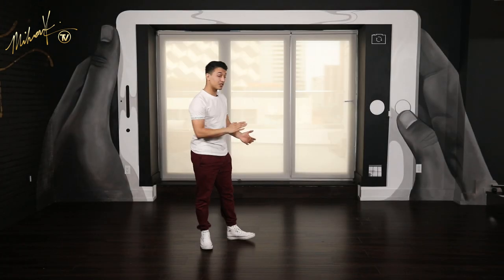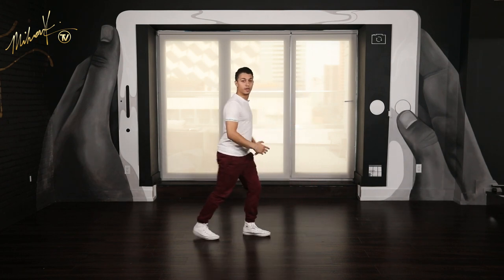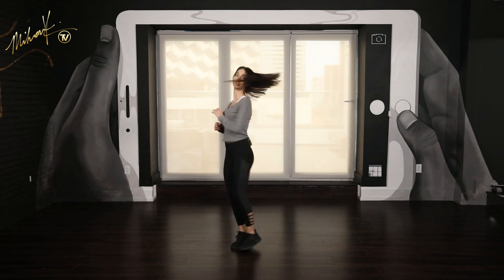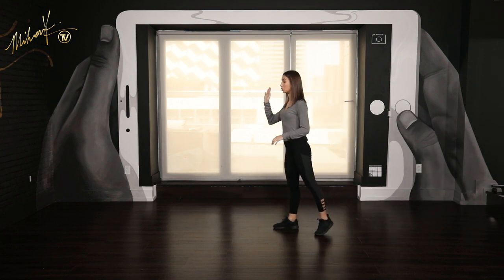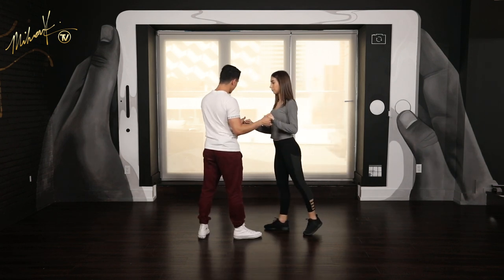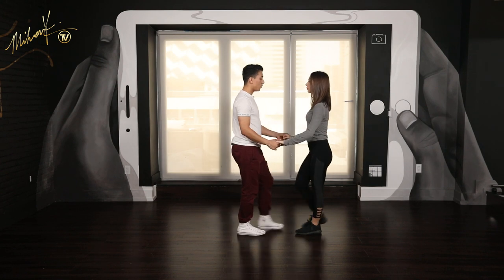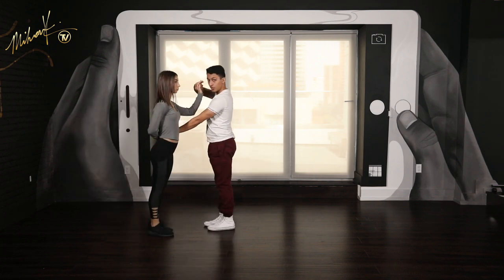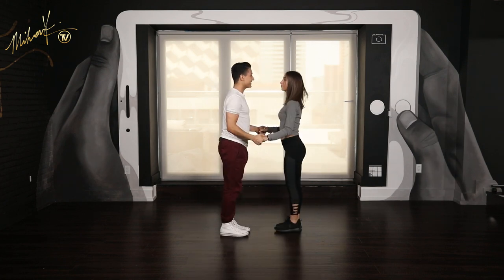How to Salsa: Hammerlock Variation (Ballroom Dance Moves Tutorial) | MihranTV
Salsa dance moves tutorial for how to do the Hammerlock Variation. Featuring Paul Karmiryan and Alisa Davtyan.

UPLOAD SCHEDULE:
Monday: Dance Videos
Tuesday: Dance Tutorials
Wednesday: Ballroom / Salsa Videos
Thursday: Dance Moves Tutorials
Friday: DTLA Coffee Vlogs